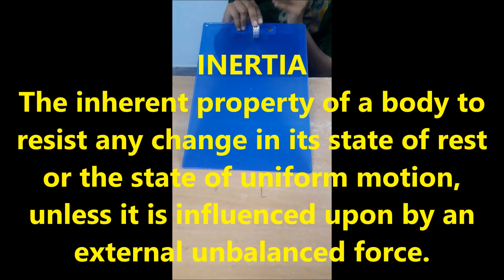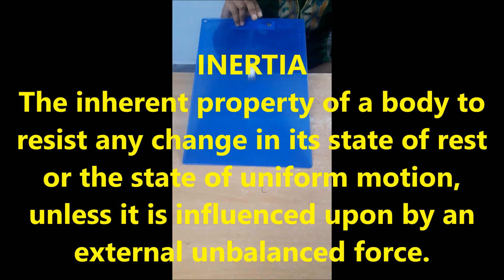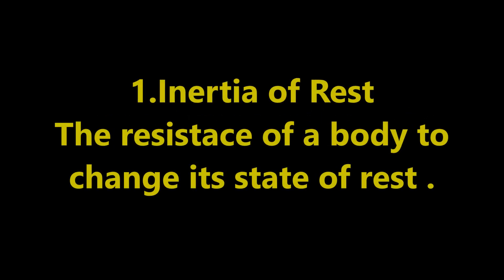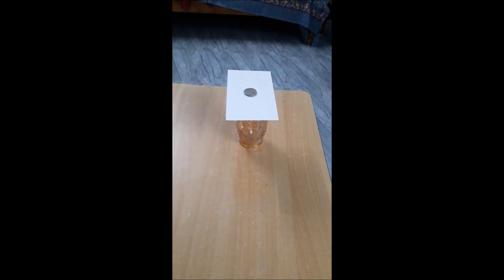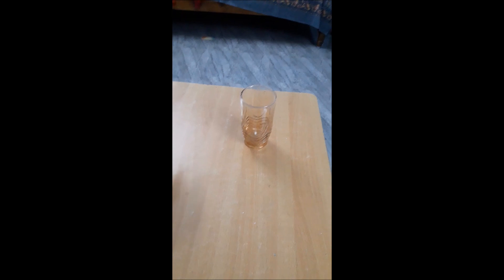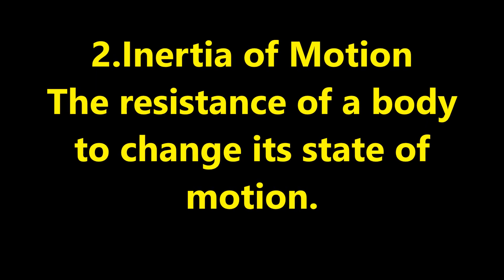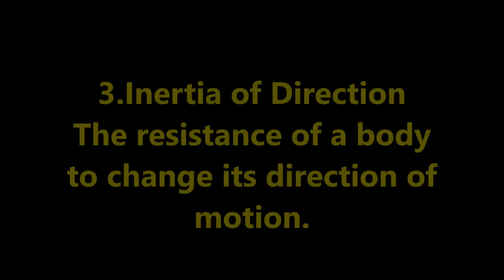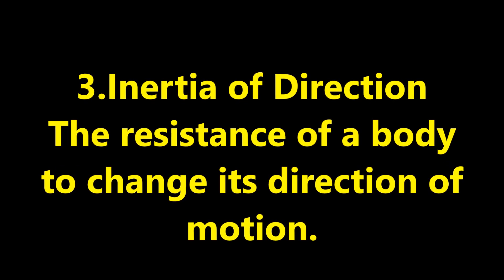Inertia and its types